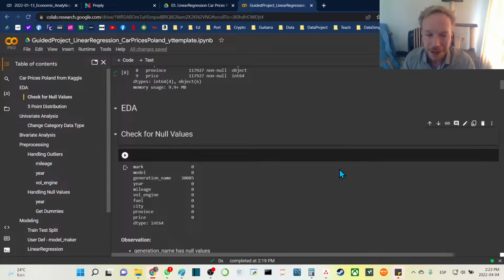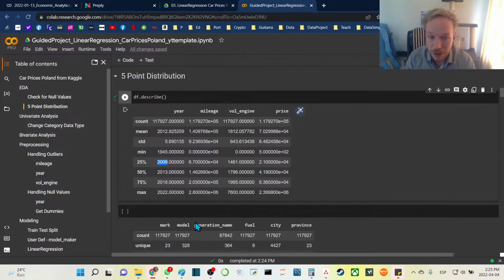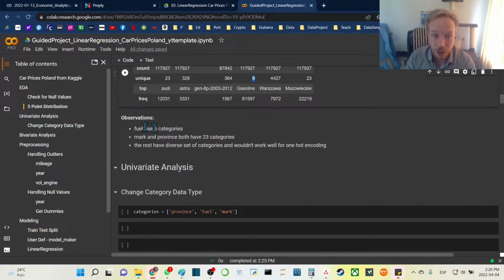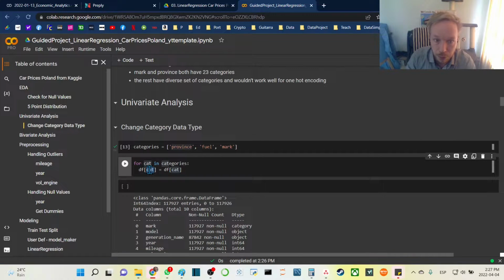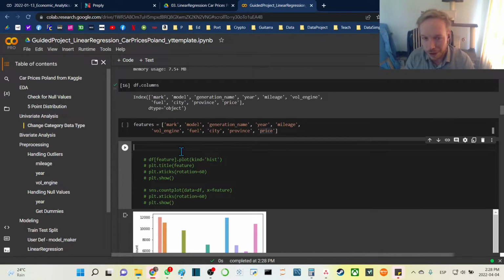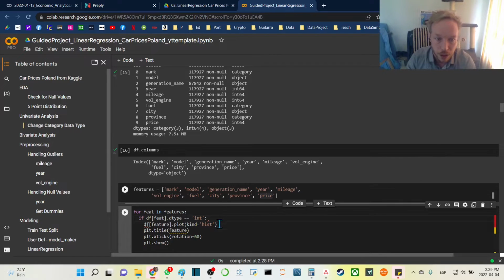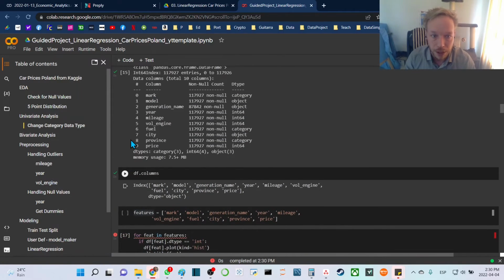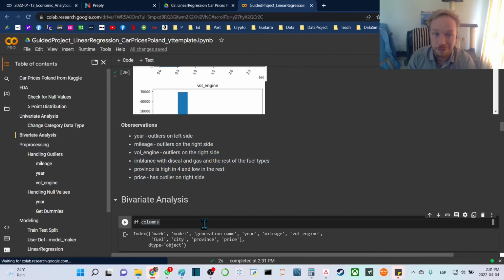Kaggle Guided Project Polish Car Price LinearRegression Part 2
In our exploratory data analysis , in the univariate sections we will use Seaborn to plot the distribution and Seaborn's countplot for categories features.